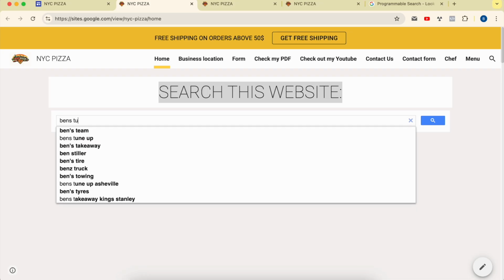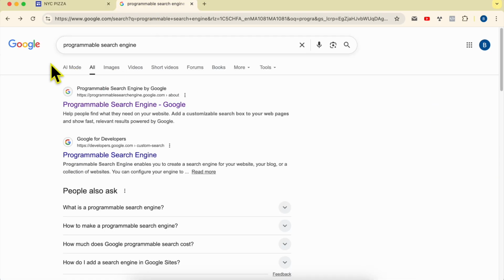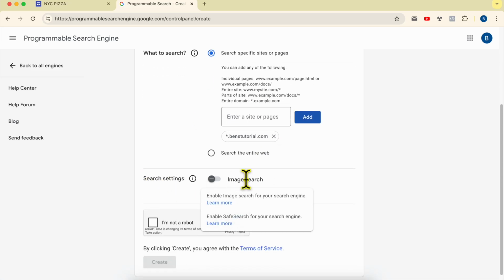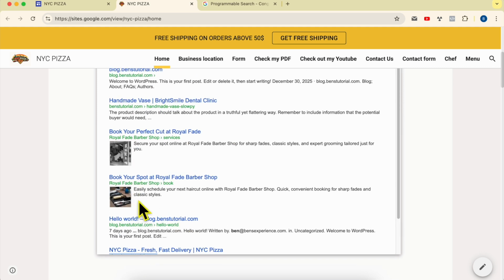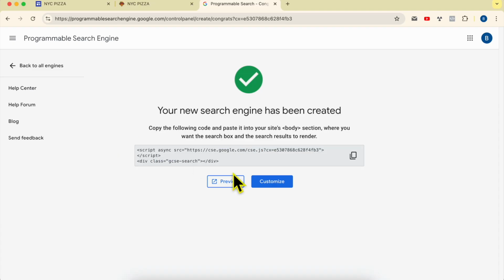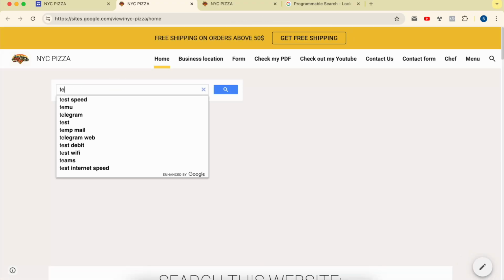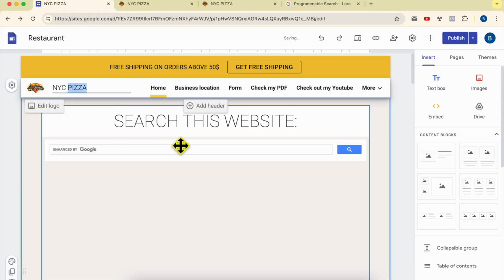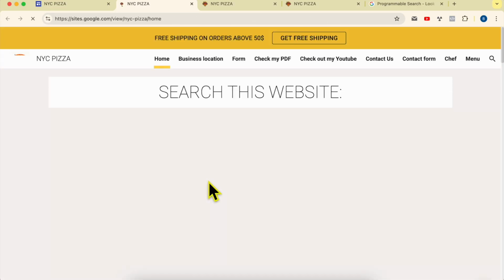How to Add a Search Engine Bar in Google Sites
Learn how to add a search bar in Google Sites and make your website more user-friendly! In this tutorial, I will show you step by step how to add a search engine bar in Google Sites, so your visitors can easily search your website content. This Google Sites search bar tutorial will guide you through setting up a fully functional search feature on your Google Sites website, embedding it, and customizing it for your design.

If you want to add a search box in Google Sites, you’re in the right place! I’ll walk you through creating a Google Programmable Search Engine, embedding it into your website, and customizing the layout and design. This tutorial covers adding a Google Sites search bar, embedding it using code, and publishing your site so your visitors can search pages easily.

You will also learn tips for customizing your Google Sites search engine, hiding the “Enhanced by Google” branding, and improving the overall website navigation. Whether you are building a personal website, business site, or portfolio in Google Sites, this search bar tutorial for Google Sites is perfect for beginners and advanced users alike.

📌 Topics covered in this video:

How to create a search engine for Google Sites

Embedding a search bar in Google Sites

Customizing search results and layout

Removing “Enhanced by Google” branding

Tips for better website navigation

Get access to my full Google Sites for Beginners course for free

Learn everything from Google Sites basics, pages, layouts, and navigation to advanced tips like forms, buttons, media embeds, analytics, and website growth strategies.